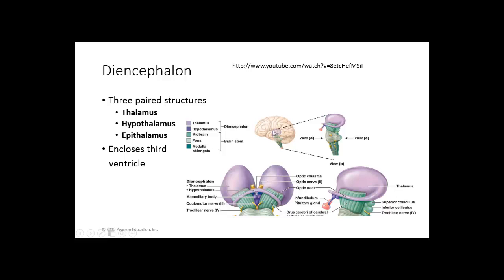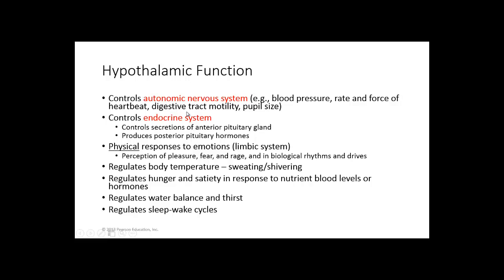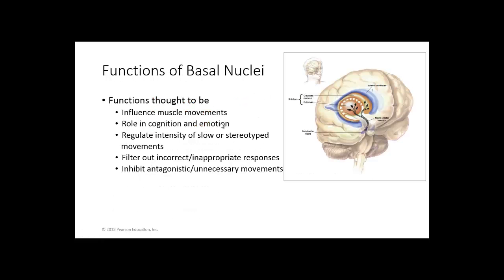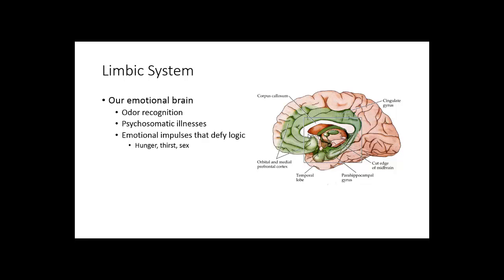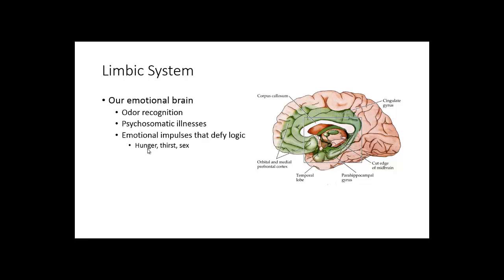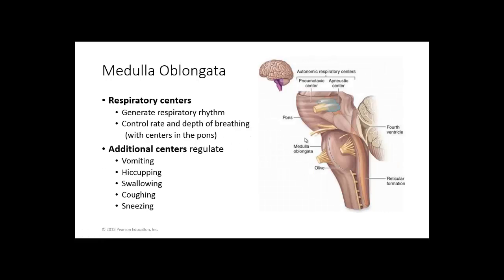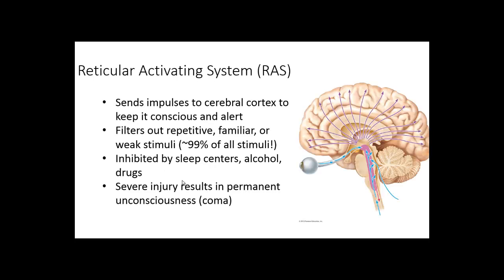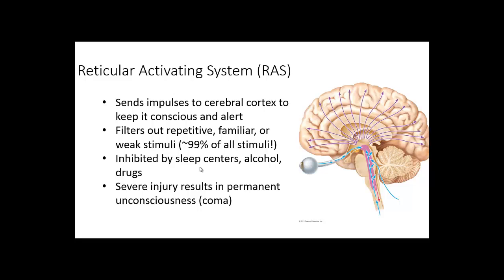NS Pt II Other Brain Functions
asdfsd